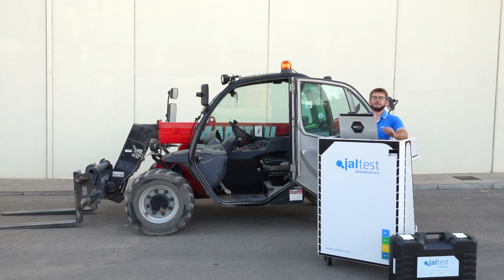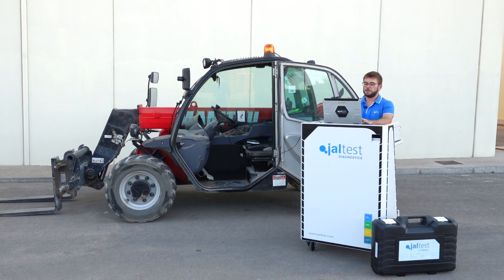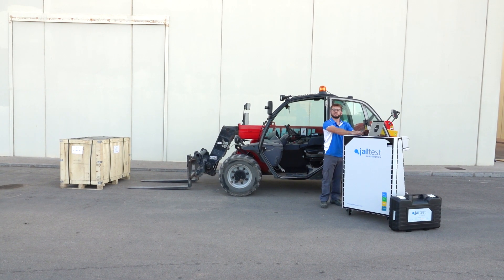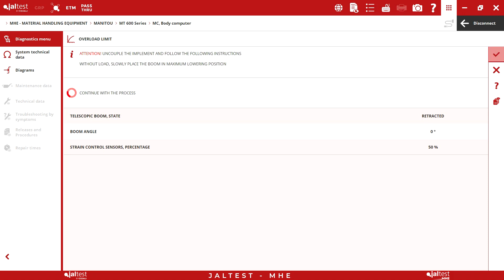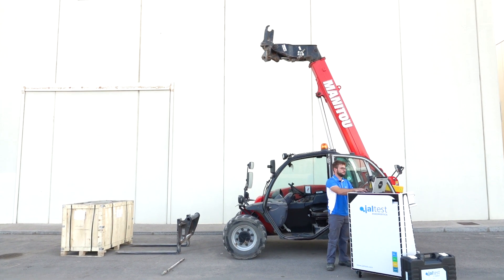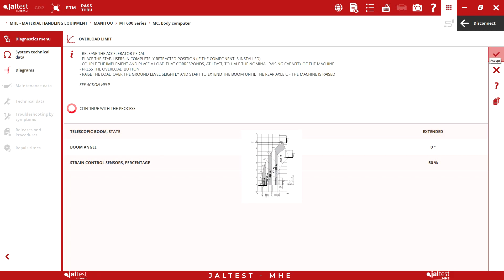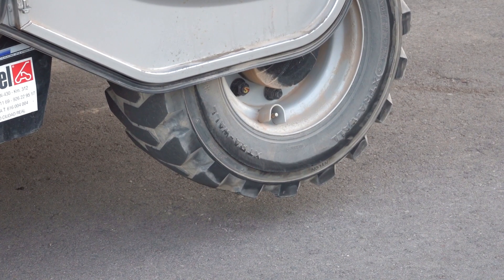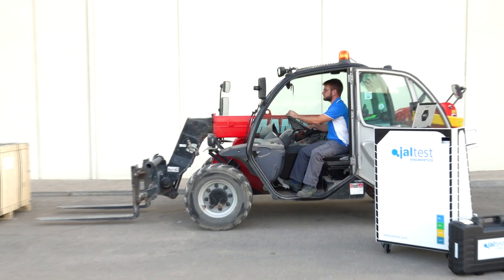JALTEST CASE STUDY | Unlocking of the load control system on Manitou MT625H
In this new JaltestCaseStudy, we show you how to carry out the unlocking of the load control system on a Manitou MT 625H telescopic handler with Jaltest.

It is necessary to perform an overload sensor calibration to unlock this system. This process is required when we have an incorrect reading of the longitudinal position, caused by the wear of the component, or after the replacement of the machine load sensor.

Once again, Jaltest provides the workshop with the necessary tools to carry out the diagnosis process as quickly and efficiently as possible.